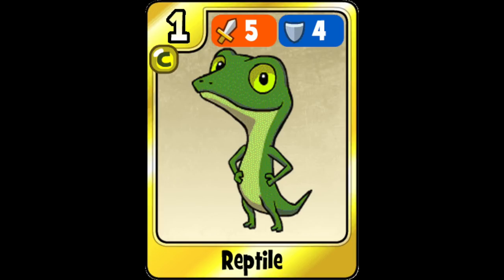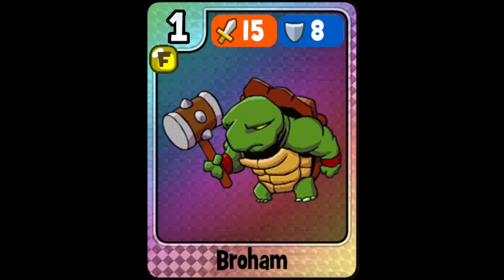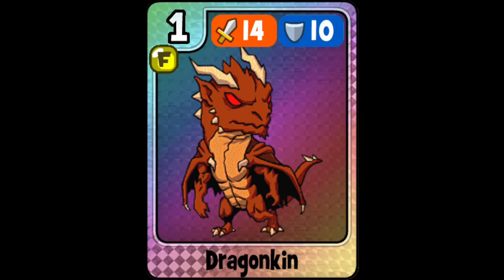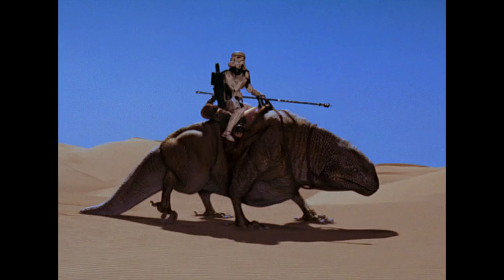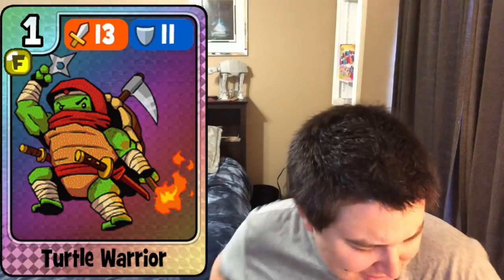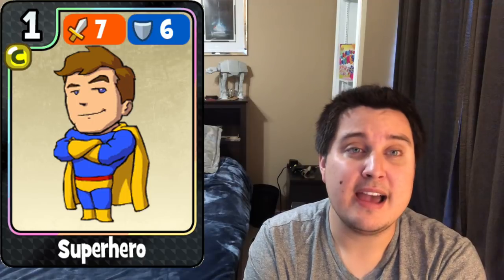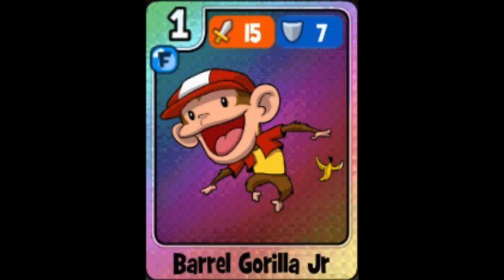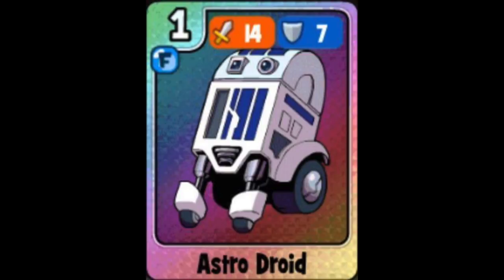#40 - Scaly and Wingman Pack Reviews - Little Alchemist Helper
TapDawg reviews the Scaly and Wingman Packs.